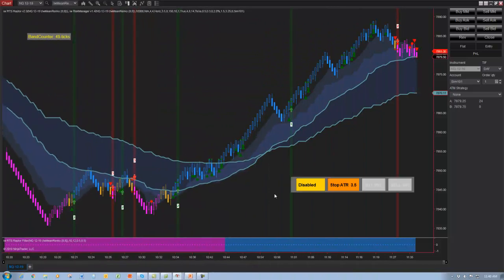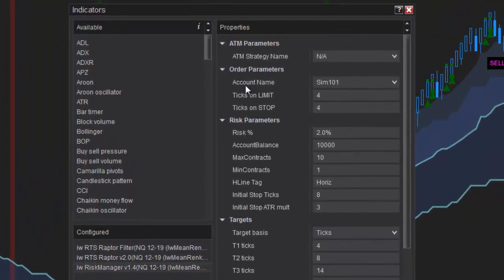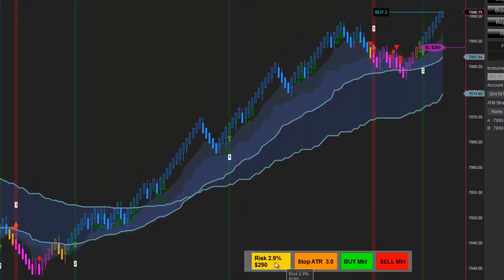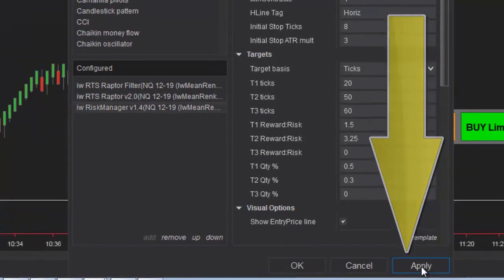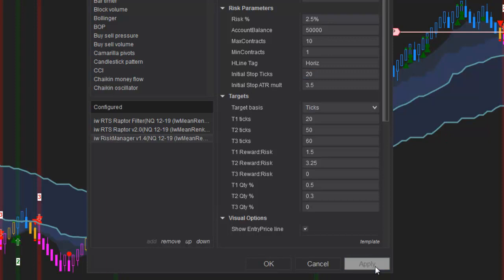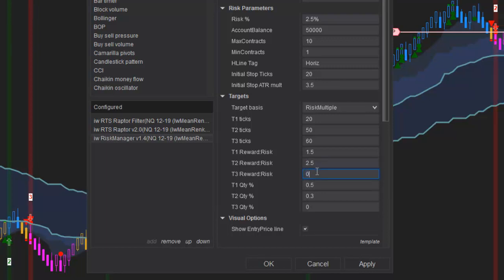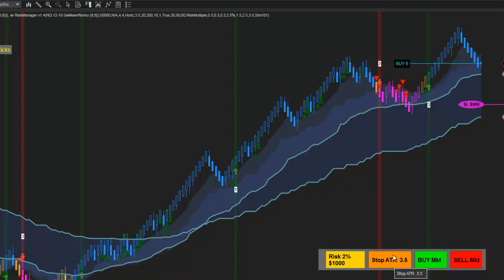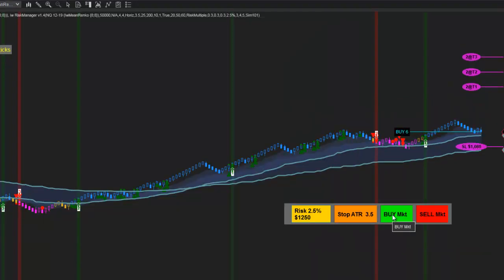Risk Manager Parameters